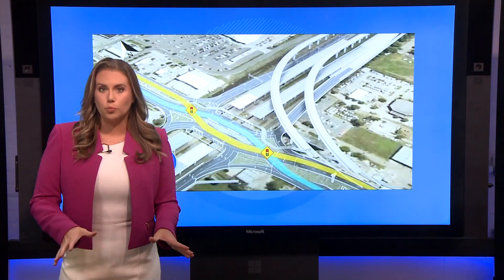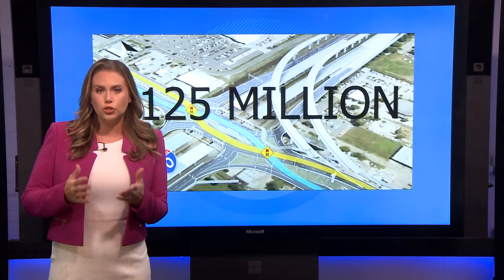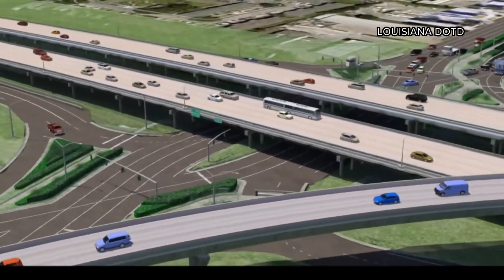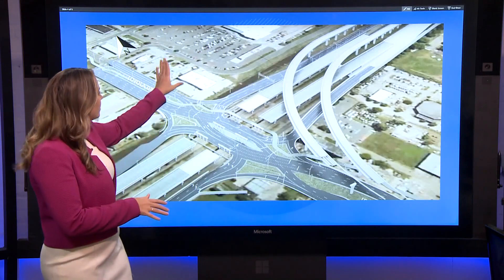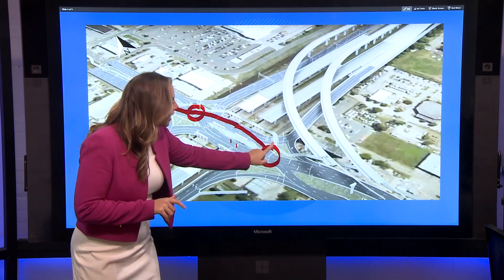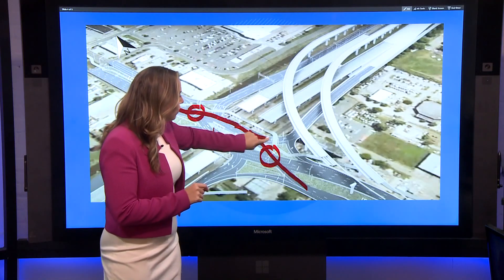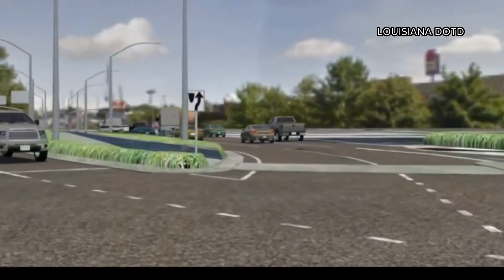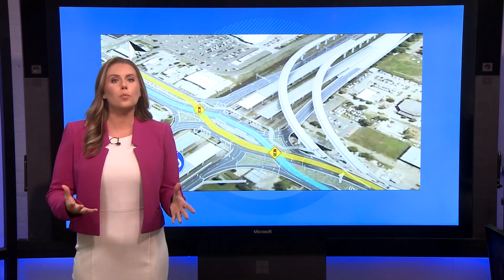What is a Diverging Diamond Interchange?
This $125 million project is meant to make it easier to get to the airport by adding flyover ramps to and from New Orleans.